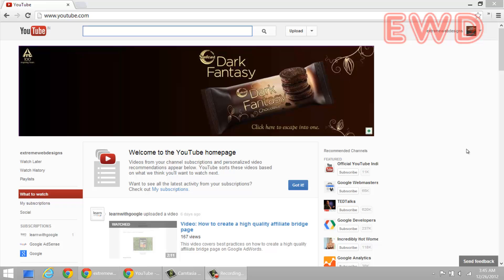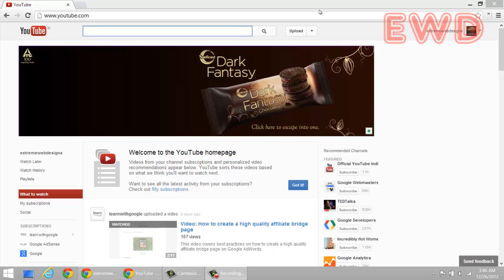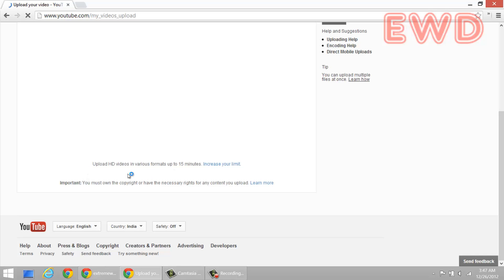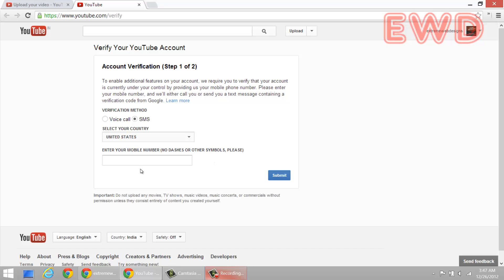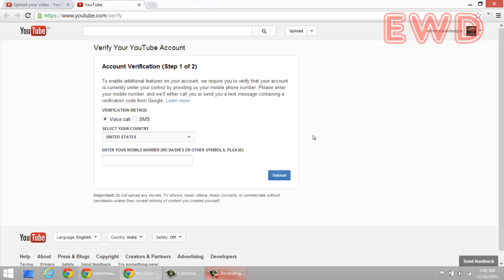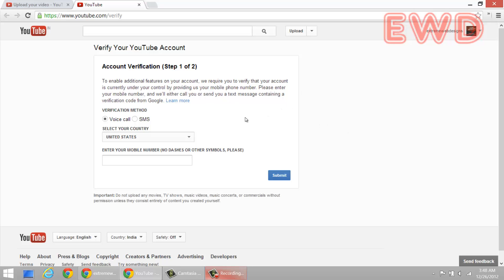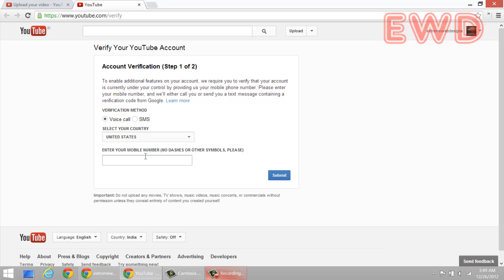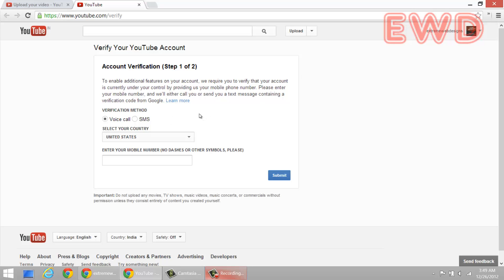How To Upload YouTube Videos Longer than 15 minutes - Increase YouTube Video Upload Limit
Want to find out how to Upload Videos Longer than 15 minutes on YouTube? Here is a Free & easy solution to upload lengthy videos (more than 15 minutes) to your YouTube account.

We did try this method with an associate account of ours and it worked! We were able to upload video that was roughly about 23 minutes & it was uploaded successfully to YouTube. So we hope it will work for you too.